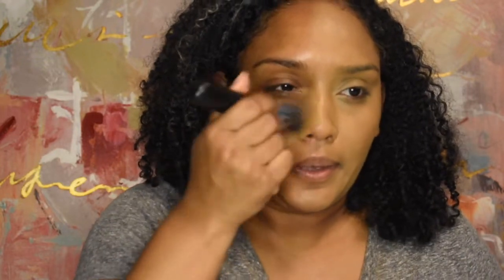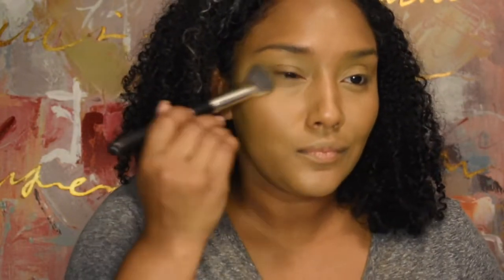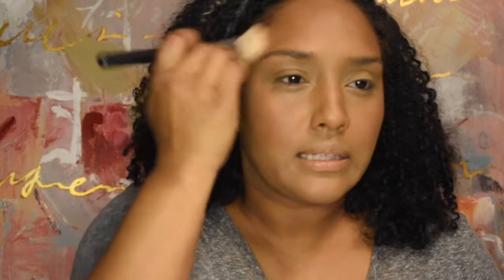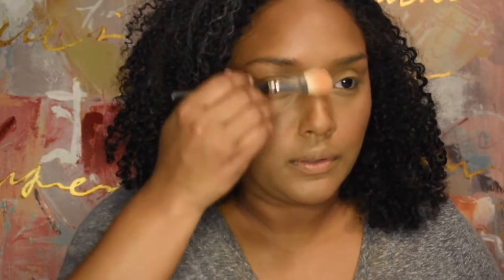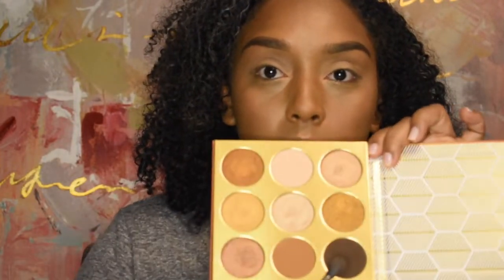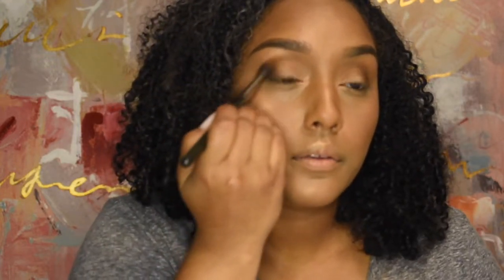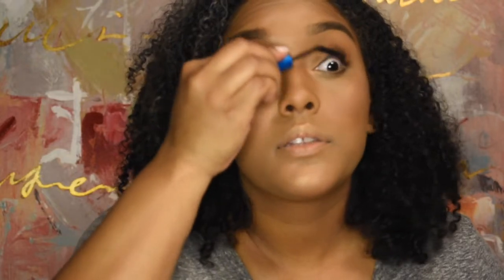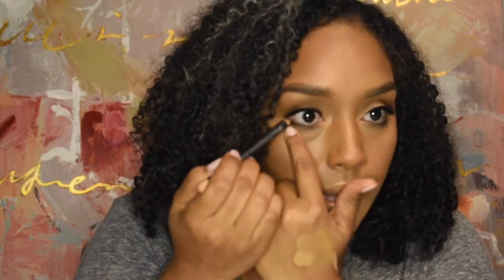HOW TO MAKE THE WRONG FOUNDATION COLOR WORK | MAKEUP TUTORIAL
Wrong Foundation | What do I do??? | Juvia's Place

Hey Superstarrs!!! Sooo...here we are in Quarantine and I tried to elect another shade of foundation before everything closed and STILL its off. Their foundation pulls very Olive on me and it's blowing my mind! Fear not though, WE MADE IT WORK! so if you want to see how I saved this look; keep on watching!

Product List:
Face products:
Juvia's Place "I Am Magic" Velvety Matte Foundation
Tarte Shape Tape Concealer
Mac Cosmetics Studio Fix Powder
Mac Cosmetics Mineralize Skin Finish
Mac Cosmetics Honey Jasmine Blush (Discontinued)
Mac Cosmetics Cheeky Bronze Skin Finish
Morphe Continuous Mattifying Spray

Eye Products:
Juvia's Place Warrior Palette
Mac Cosmetics Painterly Paint Pot
Tarte Tartiest Contour Palette
Mac Cosmetics Brushblack eyeliner

Lips:
Mac Cosmetics Chestnut Lip Liner and Lush Lipglass